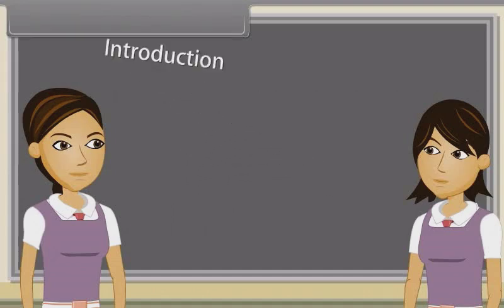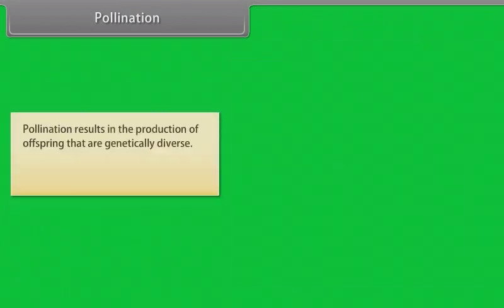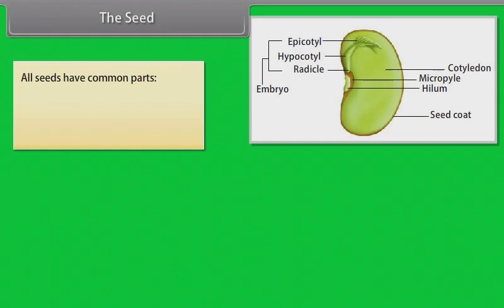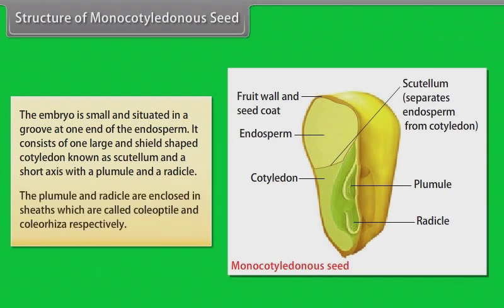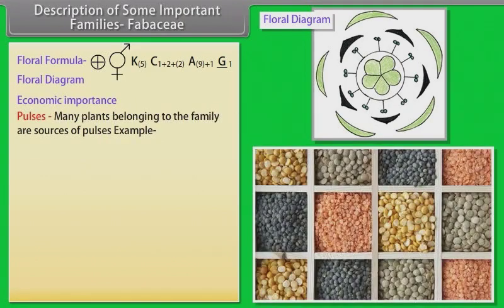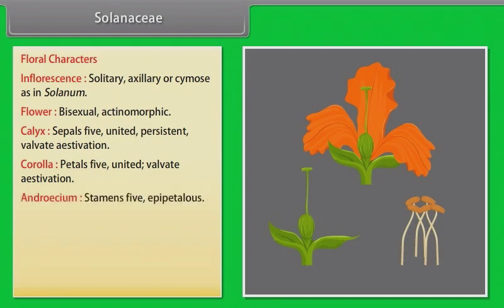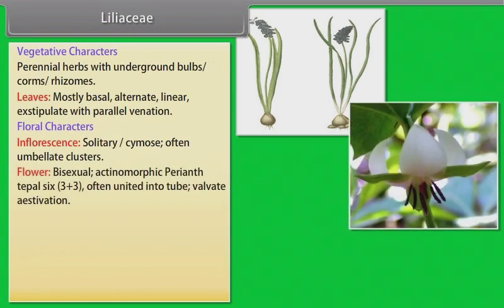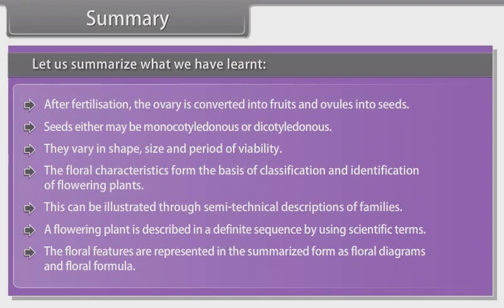Morphology of Flowering Plants | Class 11 Biology Chapter Explained | NCERT CBSE (Part-02)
📚 Class 11 Biology - Morphology of Flowering Plants (NCERT Chapter Explanation)
In this video, we dive deep into the morphology of flowering plants, an important chapter in the Class 11 CBSE Biology syllabus. Learn about roots, stems, leaves, flowers, fruits, and seeds with detailed examples and diagrams to help you understand and memorize key concepts easily.

Root System & Types

Stem Structure & Modifications

Leaf Types, Phyllotaxy

Flower Parts & Functions

Fruit & Seed Formation

📘 Based on NCERT curriculum | Perfect for CBSE, NEET aspirants and other board exams.